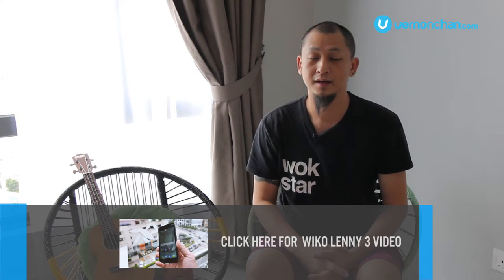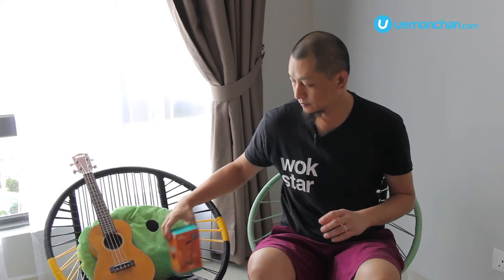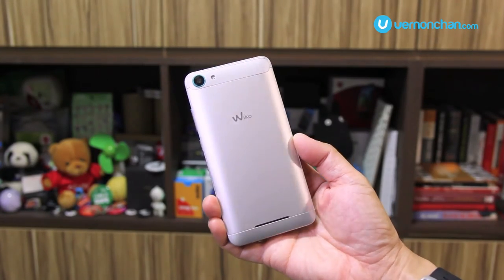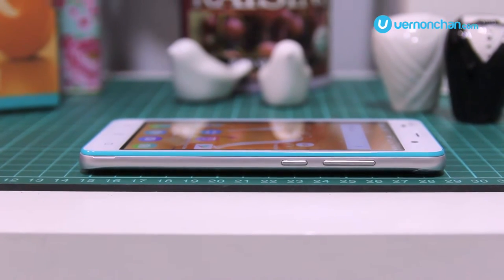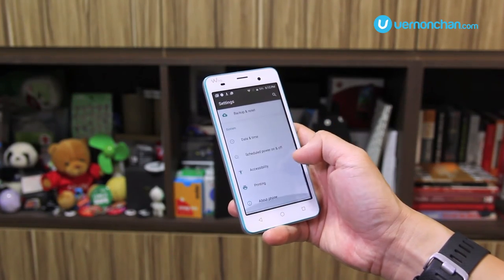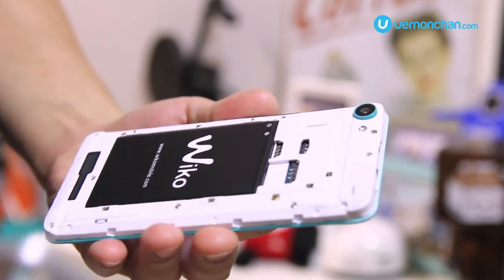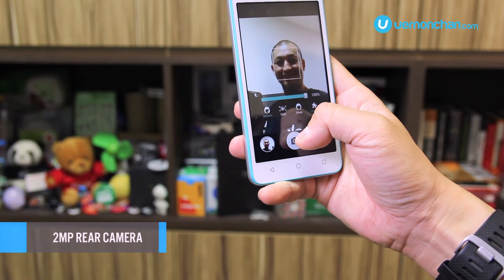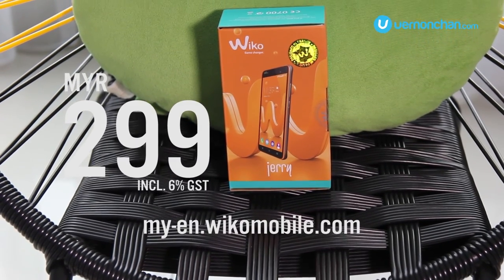Wiko Jerry Key Hands-on and Key Features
Following the Wiko Lenny 3, I get my hands on the Wiko Jerry, another light-on-your-pocket smartphone from the French smartphone maker.

This video is brought to you exclusively by Wiko Mobile.